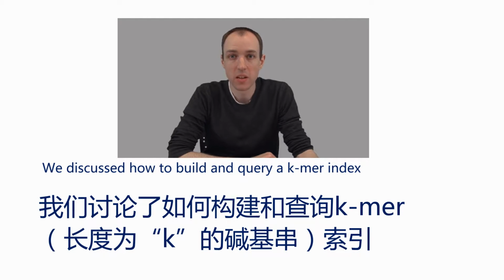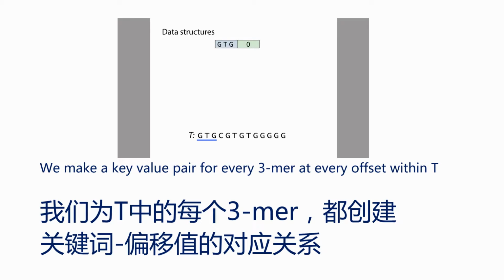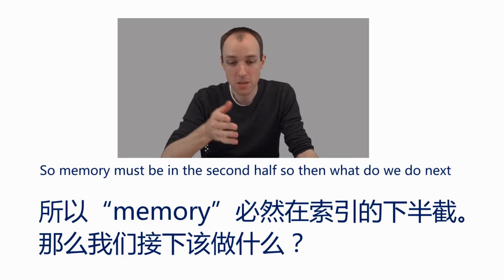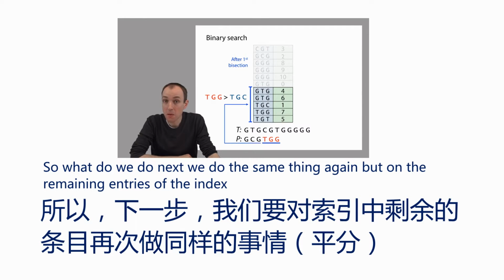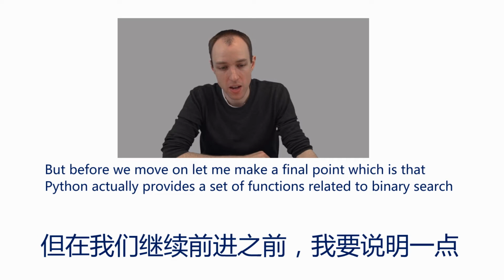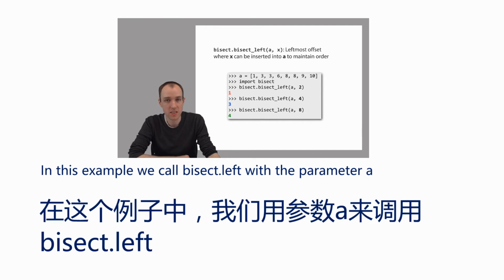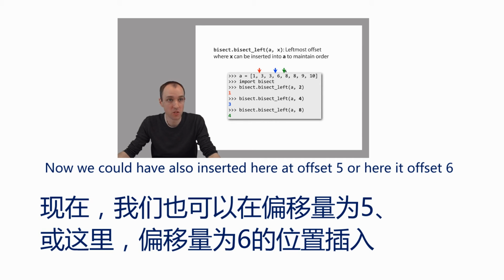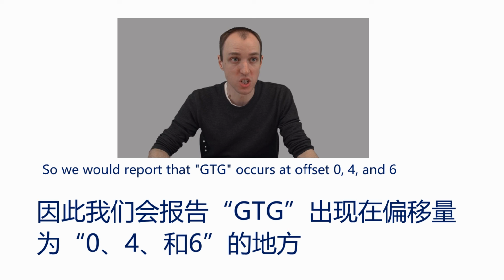A10：索引的排序结构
用二分法查询索引，可以快速找到关键词对应的位置。